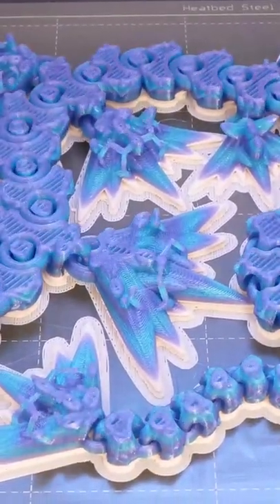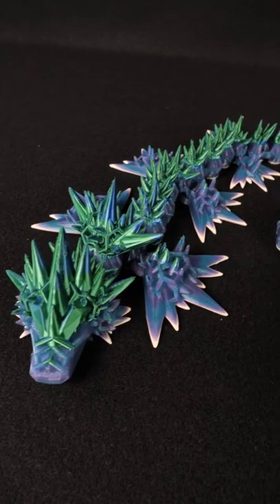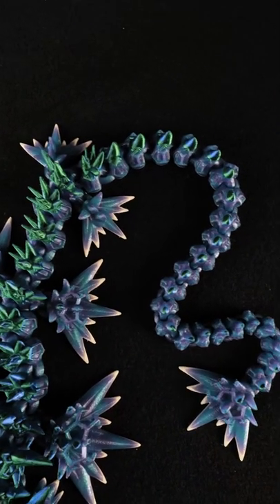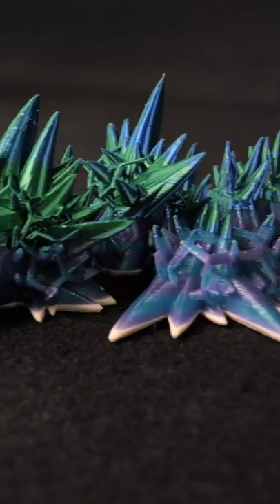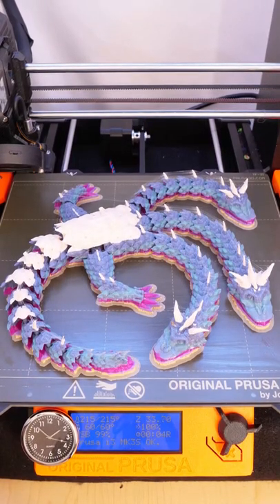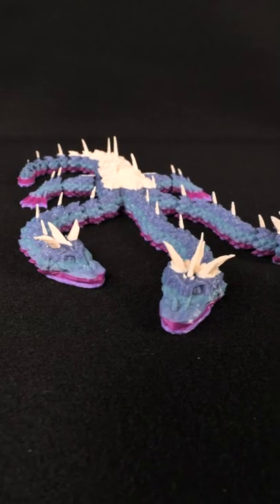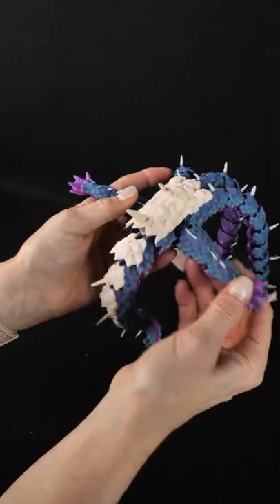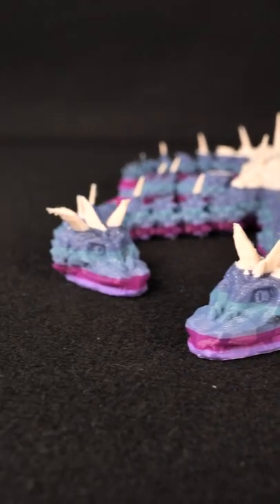3D Printed Sea Dragon & Hydra!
Models:
Articulated Print-in-Place Hydra by JohanVW3D:

Interested in purchasing a printed model? I have a list of vendors who sell them